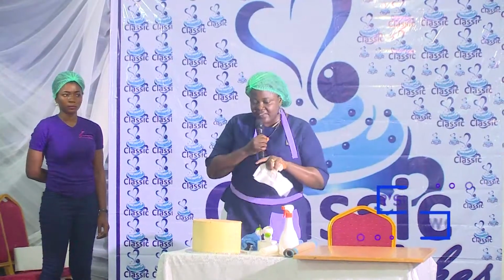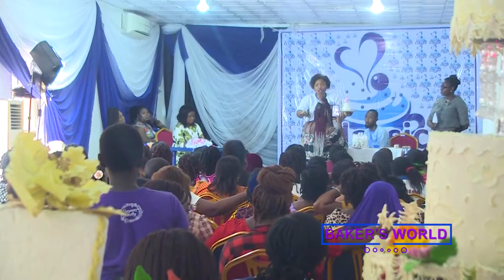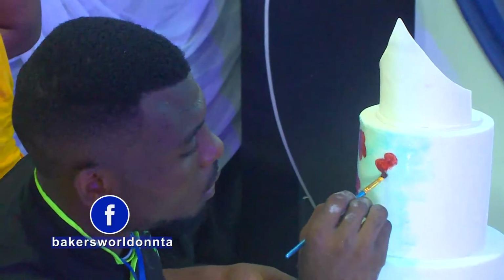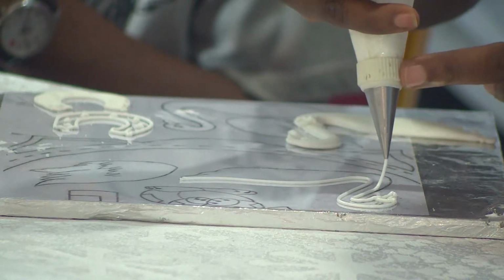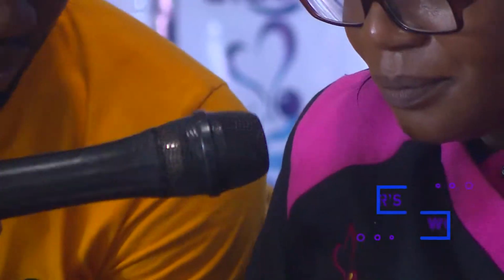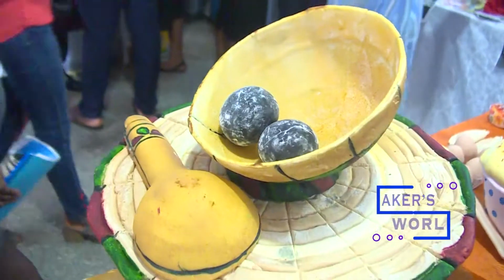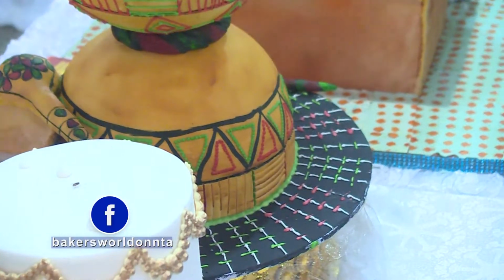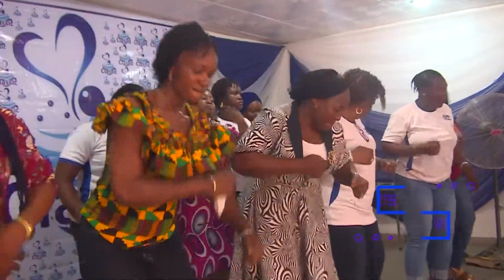BAKER'S WORLD Classic Trendy Sugar Craft